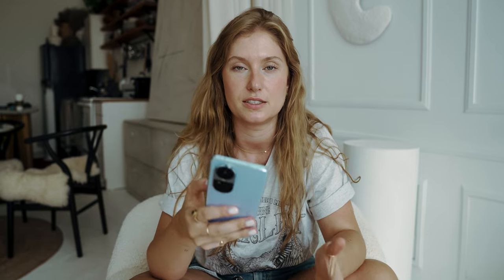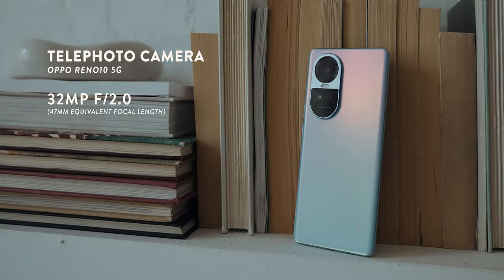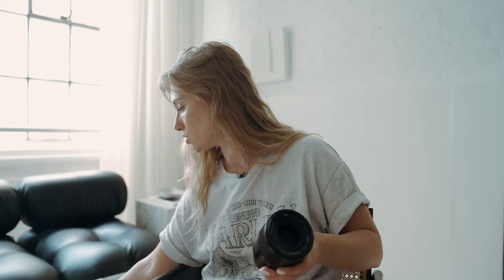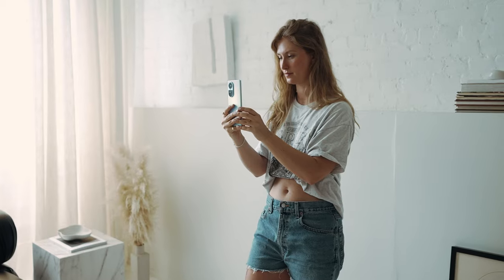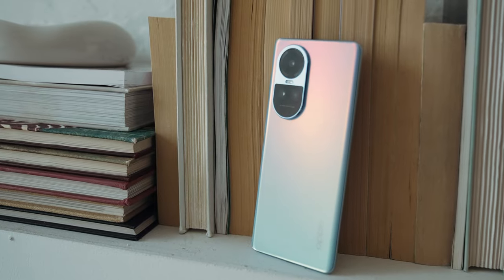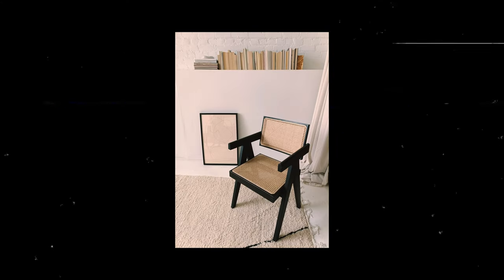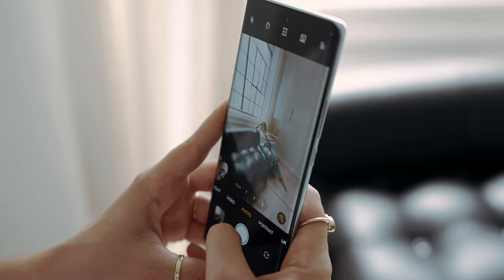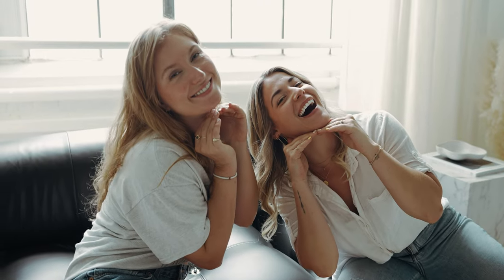$500 PHONE vs $7000 CAMERA (PORTRAIT PHOTOGRAPHY SHOWDOWN)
I tested the new OPPO Reno10 5G in a portrait battle against a mirrorless. We compared 3 different focal lengths and discussed how the mobile photography industry is stepping up its game. Do you shoot professionally on your phone?

0:00 - Intro
1:28 - OPPO Reno10 5g
2:23 - Sony a7c
3:10 - Main Lens
4:11 - Telephoto/Portrait Lens
6:21 - Ultra-Wide Angle Lens

 / lizziepeirce